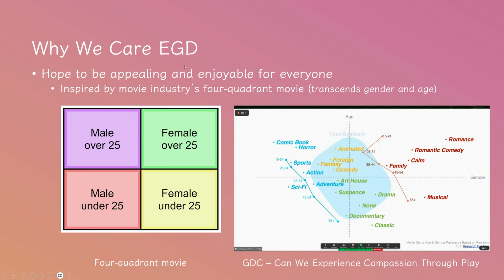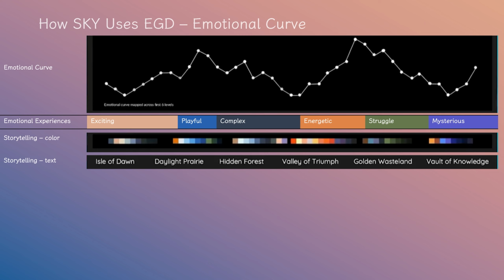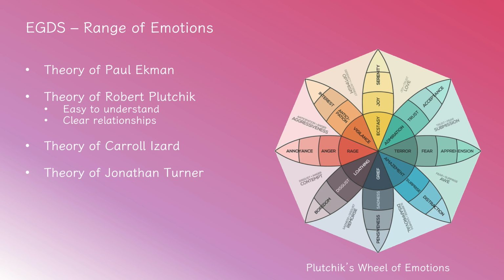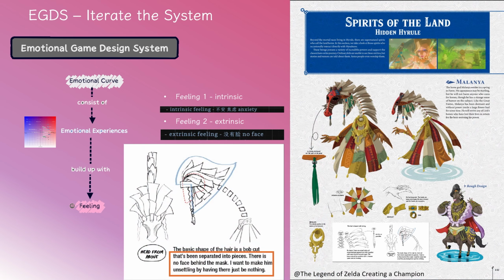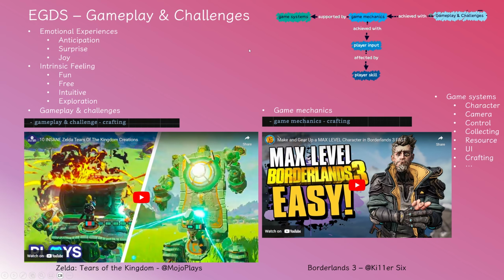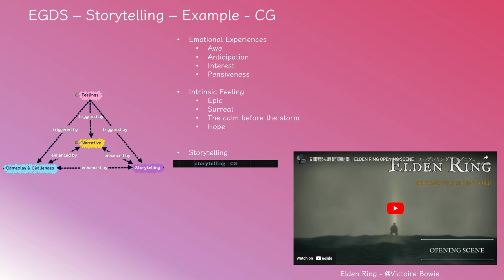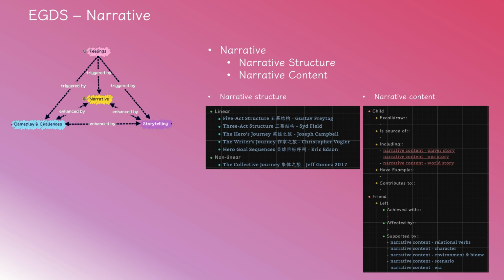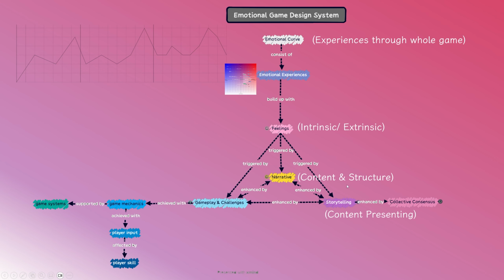[Play With Experiences] Emotional Game Design System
Inspired by "game design is about experience design", Jenova Chen's talk in GCORES, and thatgamecompany's GDC speeches, I started to think about "is it possible to learn from the movie industry, and create a reliable approach to craft memorable emotional experiences?" This thinking led me to create the Emotional Game Design System (EGDS).

For text version (in Chinese, and with minor differences) please check